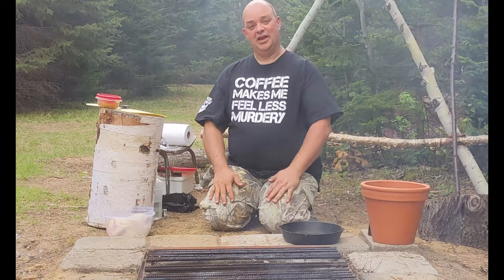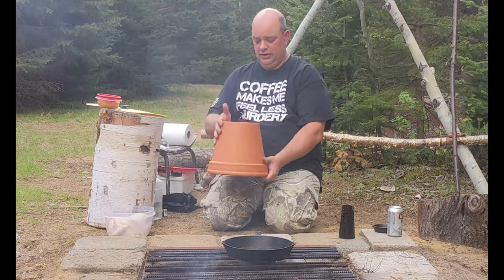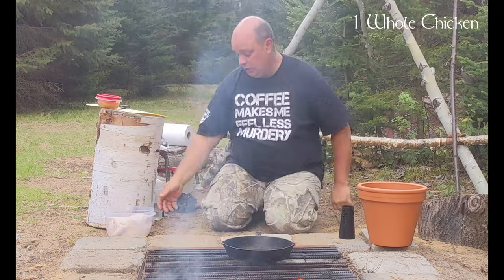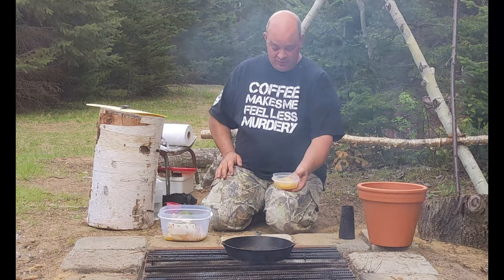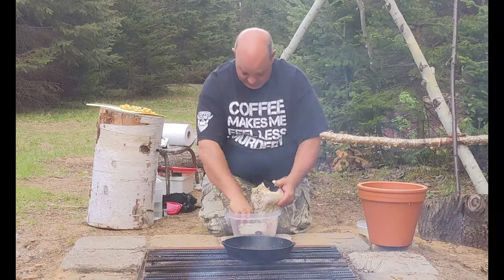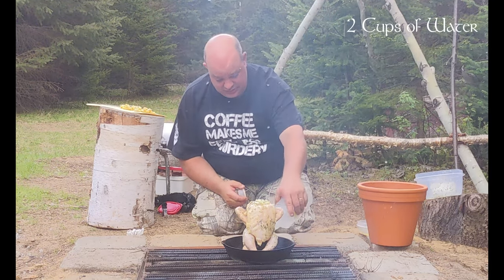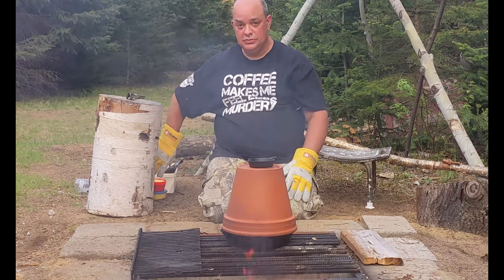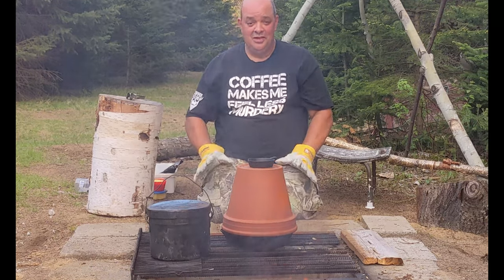Camo Chef Episode 7 - Chicken Tagine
Just because you might not be able to travel to Morroco right now doesn't mean that you can't enjoy their amazing cuisine!
Many thanks to Soukaina for coming into our lives and sharing her wonderful culinary experience with us.